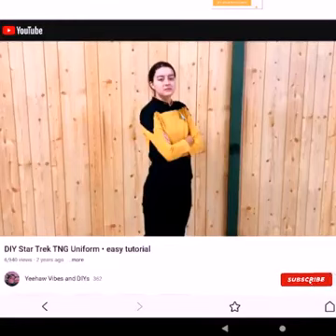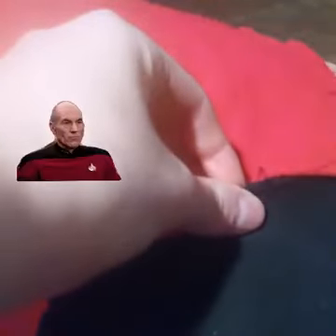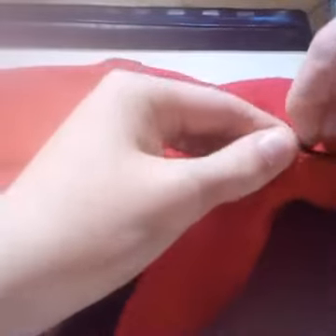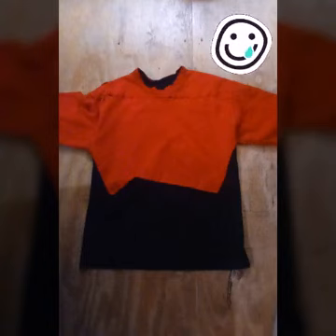Star Trek: TNG uniform (Not tutorial! But there will be one in the dec!)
This year for Yule, I was inspired to make a Star Trek: TNG Captain Picard uniform for my dad. He loves Star Trek, and so do I. His fave Star Trek is TNG, and his fave character is Captain John-Luke Picard.   I encountered a few big challenges and flaws along the way, but I am kind of a noob at sewing, so you can't really blame me too much.

For the tutorial, I watched a video from a channel called @yeehawvibesanddiys6545 here's the link to it
Yes, I did stray off a bit from the video, but that's on me.

Does anybody really read the description? IDK.